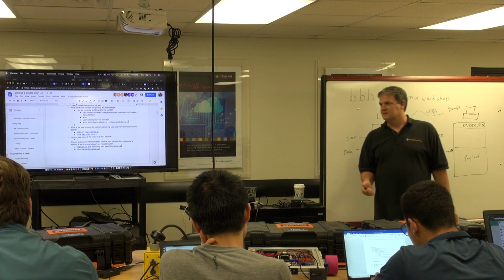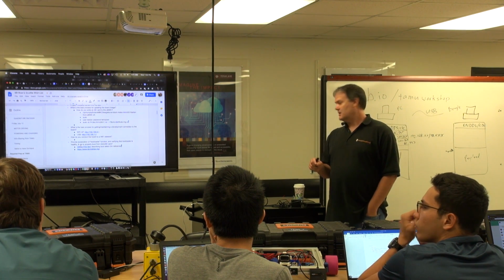Beaglebone Blue Workshop Day1 14